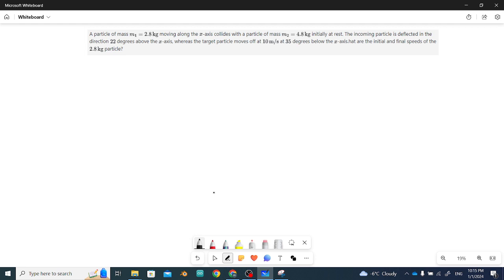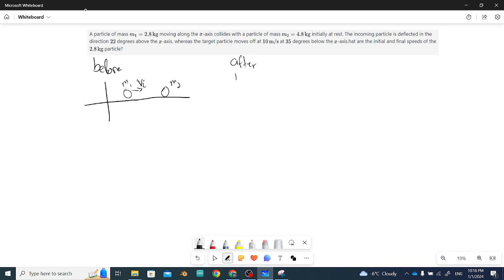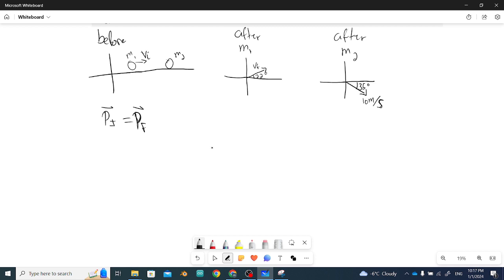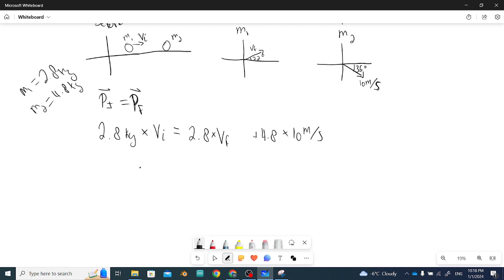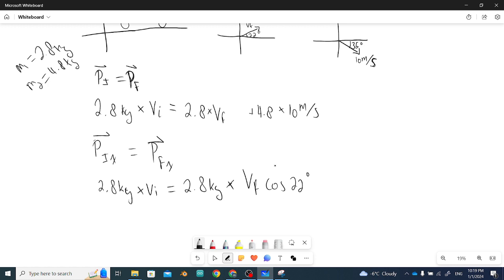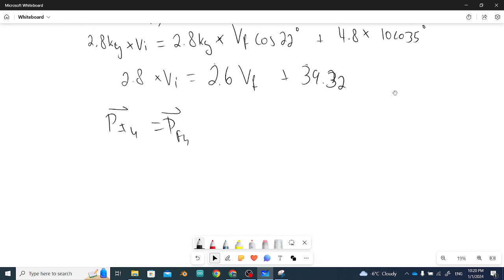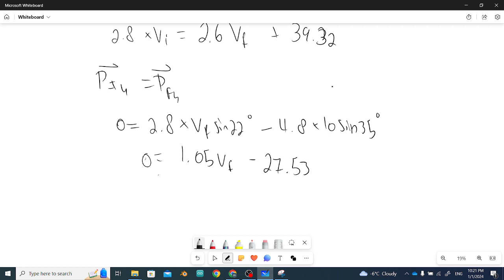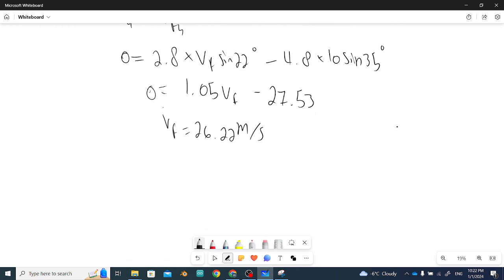Linear Momentum Particles Problem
A particle of mass
 moving along the
-axis collides with a particle of mass
 initially at rest. The incoming particle is deflected in the direction
 degrees above the
-axis, whereas the target particle moves off at
 at
 degrees below the
-axis.hat are the initial and final speeds of the
 particle?